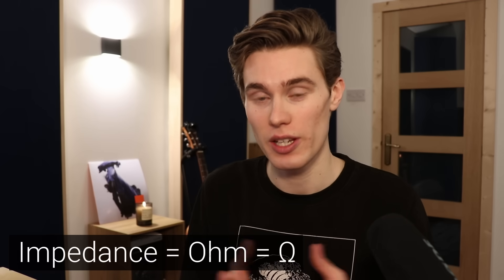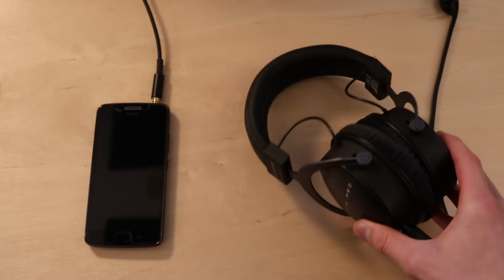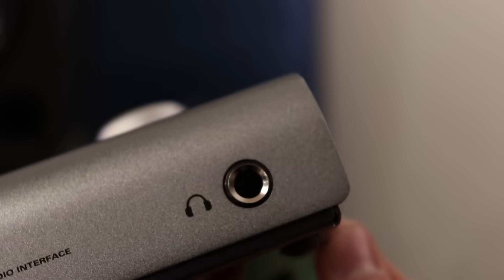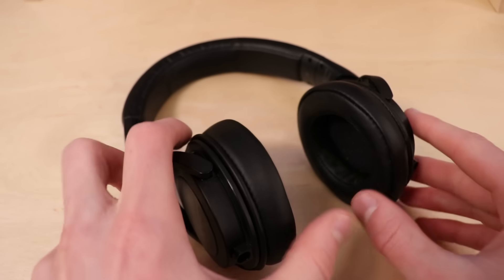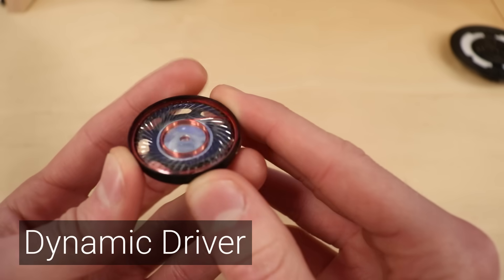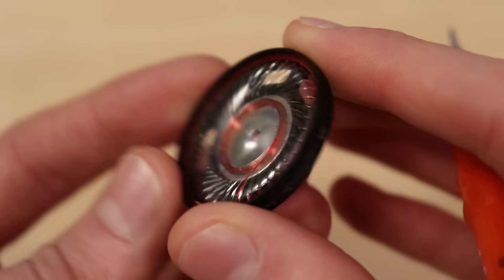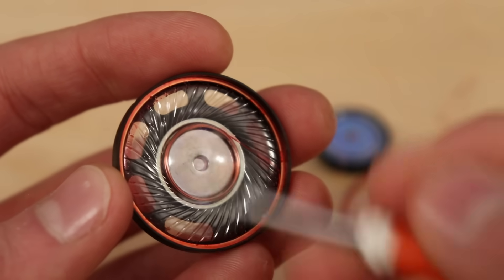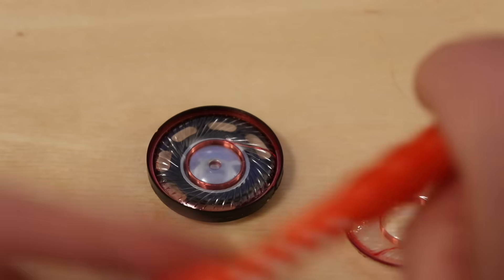32 ohm vs 250 ohm - Which Headphones Sound Best?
I am always being asked which headphones are best and which impedance (ohm) is best!
In this video, I hope to quickly answer lots of questions about headphones including:

How do headphones work?
What Ohm of headphones do I need?
Which impedance sounds best?
High or Low impedance headphones for Mixing and Mastering?
How do headphones actually work?
What's inside headphones?
Do more ohms sound better?

I exclusively use Beyerdynamic headphones in my studio because they are all made in Germany to the highest quality and are perfect for producing, mixing and recording! The DT 770 Pro is perfect as an all-rounder and is a legendary headphone in the industry but I prefer the open-backed headphones for mixing. for more information about mixing in headphones, Check out this video: